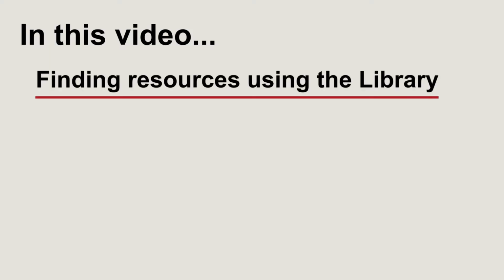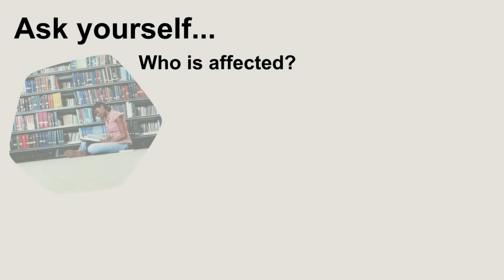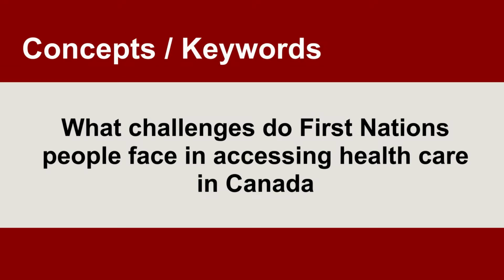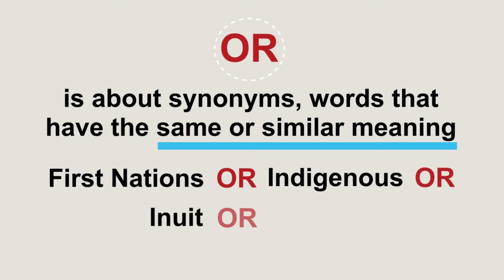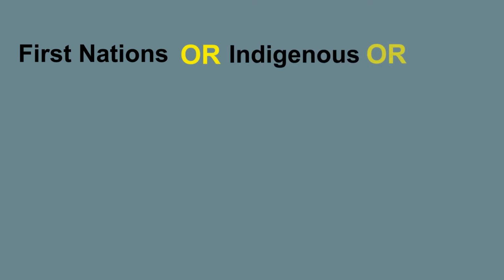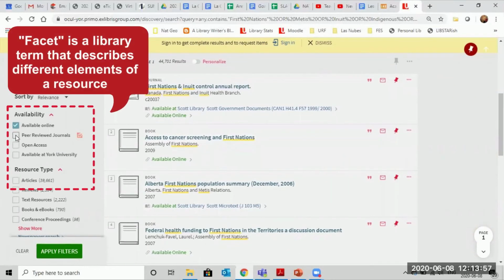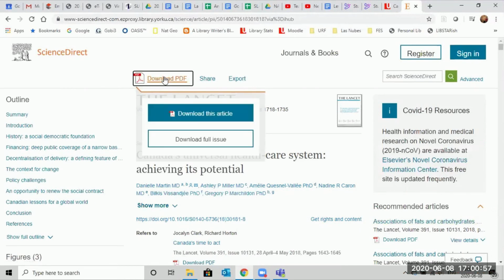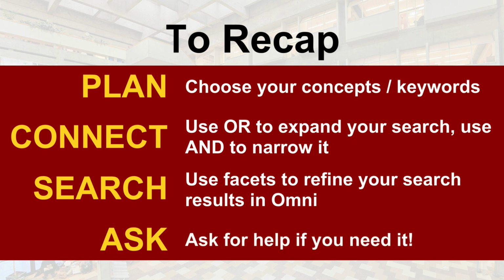YU Belong: Finding the Right Resources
This video can help you learn how to locate the resources you need using the York University Library website.